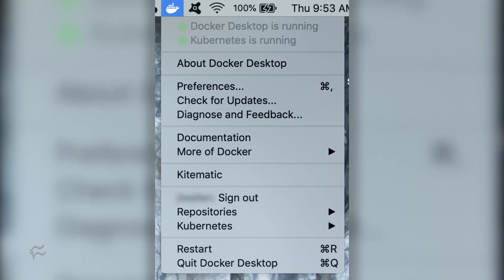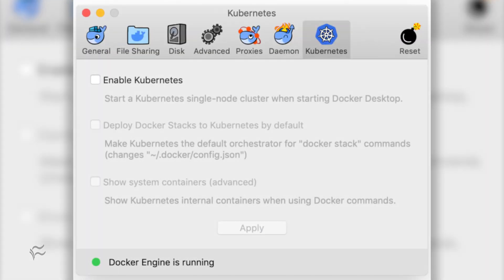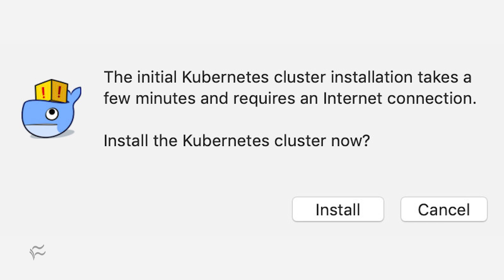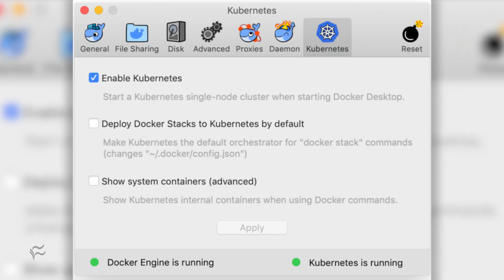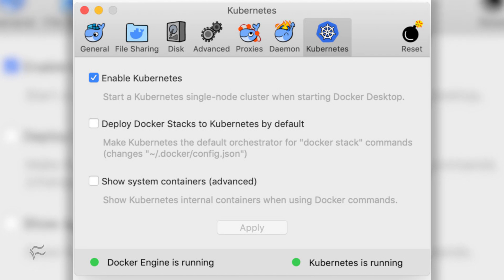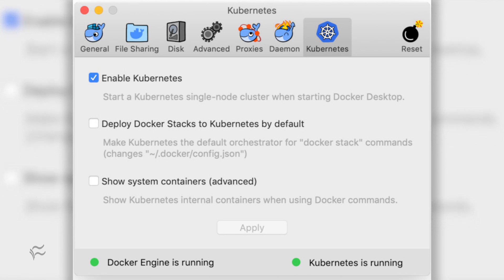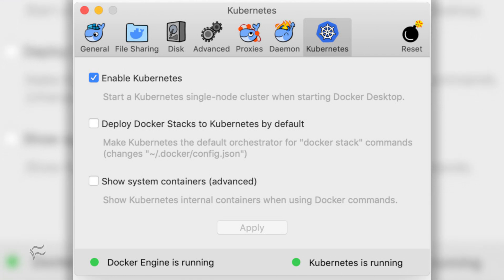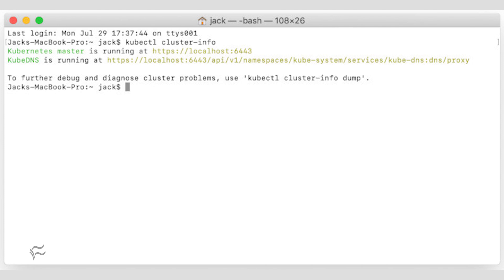How to add Kubernetes support to Docker desktop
Getting Kubernetes up and running on your Mac is incredibly simple, thanks to Docker Desktop. Jack Wallen demonstrates how to get a single-node Kubernetes cluster up and running with just a few quick clicks.